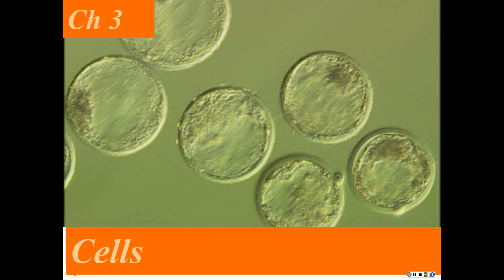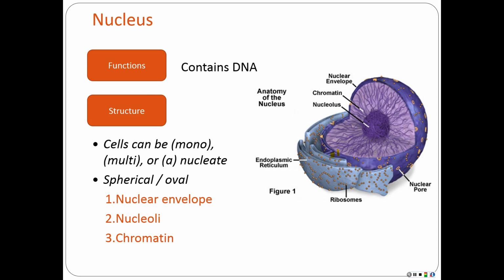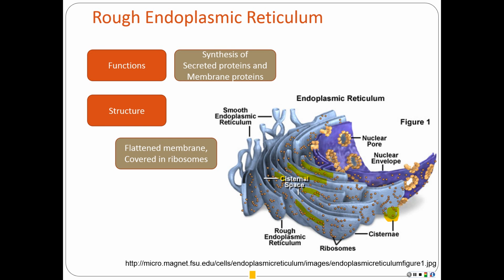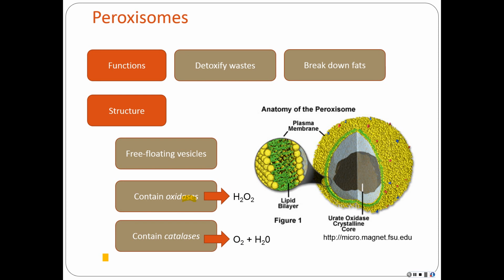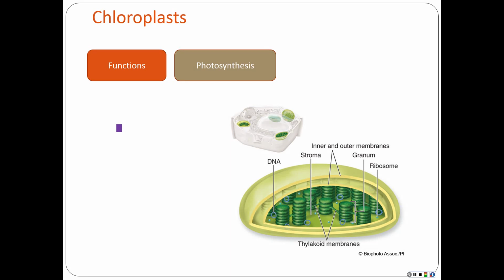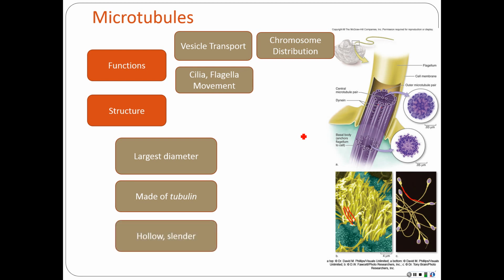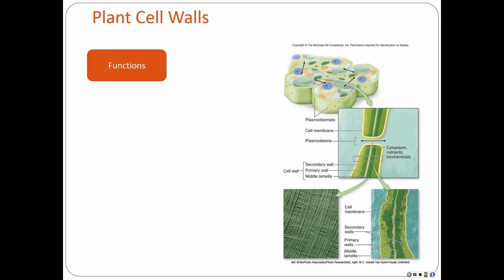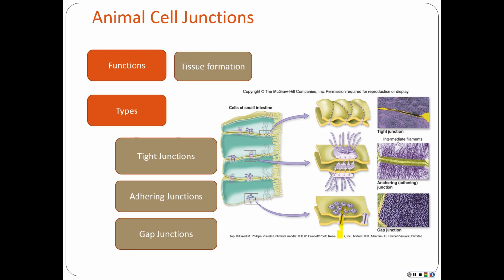CH03 Cell Eukaryotic Organelles